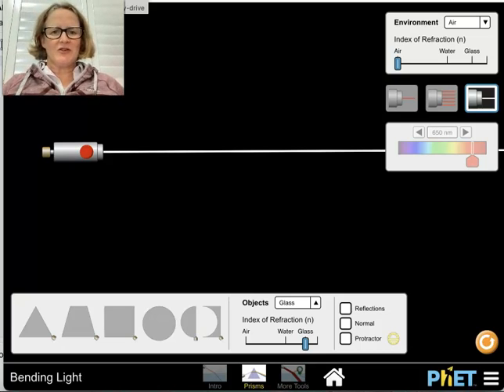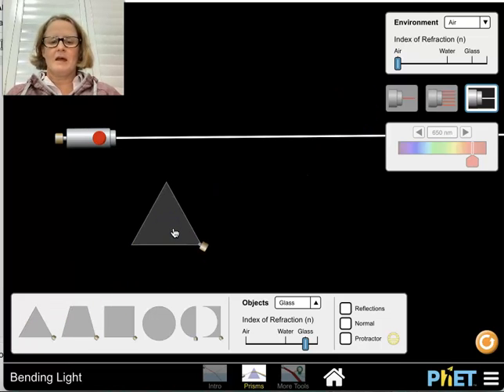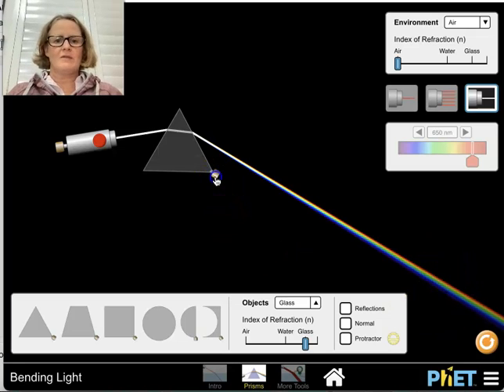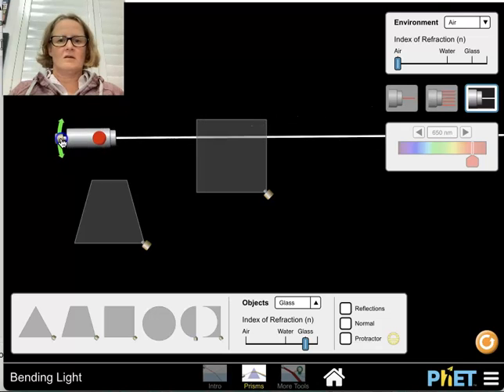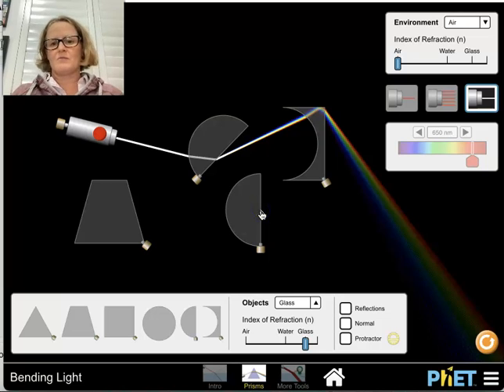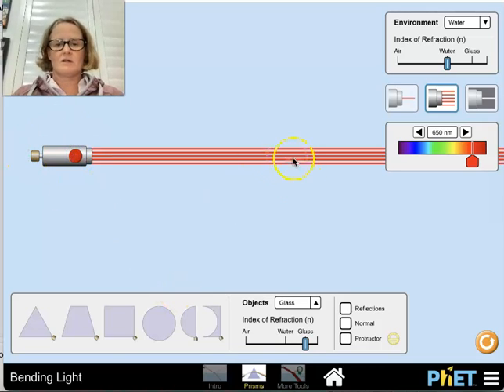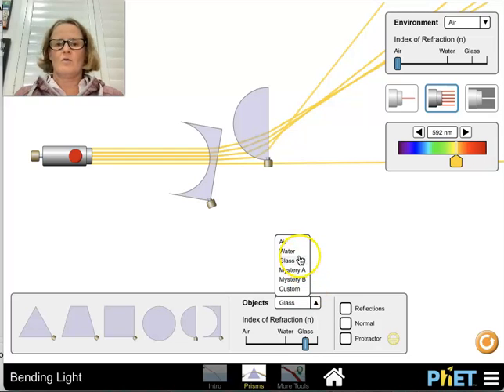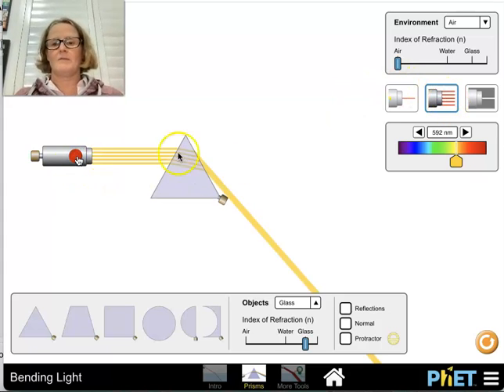Prisms Phet simulation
This video explore the Phet simulation using Prisms to refract light.